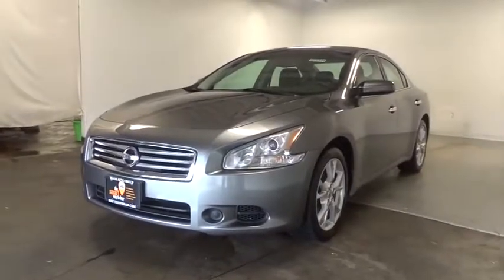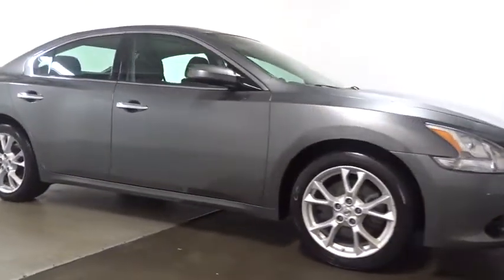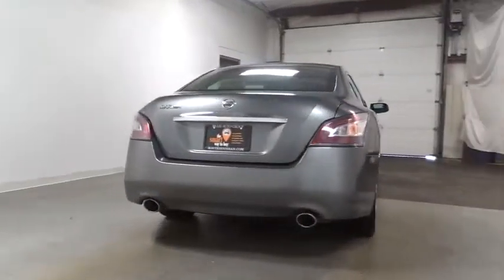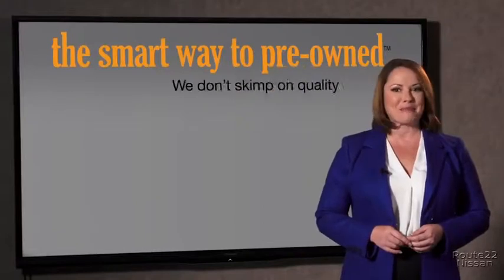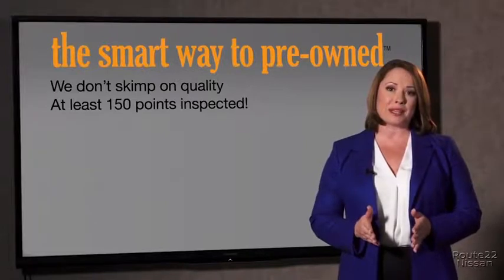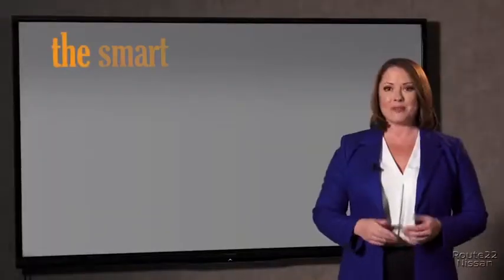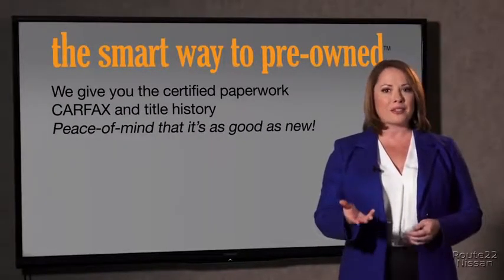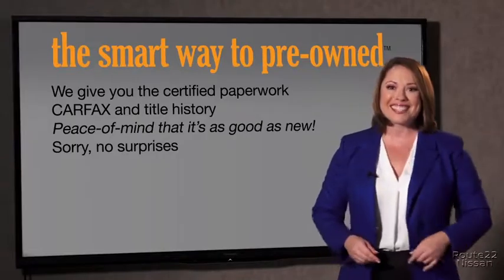2014 Nissan Maxima Hillside, Newark, Union, Elizabeth, Springfield, NJ N23344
2014 Nissan Maxima
2014 Nissan Maxima 3.5 S - Stock#: N23344 - VIN#: 1N4AA5APXEC476374

SMART WAY TO PRE-OWNED Ever wonder exactly what youre getting when purchasing a used vehicle? Its difficult to know what you're truly getting into when taking on the wheel of a pre-owned vehicle. Luckily, each of our pre-owned vehicles are put through a vigorous 150-point inspection. With the smart way to pre-owned, we include a vehicle history report as well as a title check on every pre-owned vehicle in stock. This way, you know that the vehicle you are purchasing has not been affected by circumstances such as natural disasters (i.e. Hurricane Irma/Hurricane Harvey), Odometer rollback, Factory Lemon-Law Buyback, Salvage/Rebuilds, Washed Title and road accidents. With the smart way to pre-owned, you and your passengers can feel safe in the seats of your newly-bought, pre-owned vehicle. Drive home in your new pre-owned vehicle with the knowledge you're fully backed by the CARFAX Buyback Guarantee. Very few vehicles meet the exacting standards of Certified Pre-Owned status. This Nissan Maxima 3.5 S has met those standards. Look no further, you have found exactly what you've been looking for. More information about the 2014 Nissan Maxima: The Maxima's sporty styling and spirited handling, as well as its long list of standard features, makes it a solid performer in its segment. At 290 horsepower, the standard 3.5L V6 engine in the Maxima is the most powerful in the segment, while the continuously variable transmission allows good fuel economy. This model sets itself apart with comfortable interior with easy-to-use controls, Smooth and powerful drivetrain, and lots of standard features at all trim levels Advertised prices reflects Dealer Discounts. $1,000 Route 22 Nissan Loyalty Incentive (the primary buyer must have purchased or leased a vehicle from Route 22 Nissan in the last 2 Years, and must be using that vehicle as a trade-in.)
Radio: AM/FM/CD6/MP3 Audio System -inc: 8 speakers (2 front doors, 2 rear doors, 2 front tweeters and 2 in rear parcel shelf), illuminated steering wheel-mounted audio controls, in-glass diversity antenna, 2-din display for audio, auxiliary audio input jack and Bluetooth hands-free phone system,Radio w/Seek-Scan and Clock,Compact Spare Tire Mounted Inside Under Cargo,Body-Colored Front Bumper,Clearcoat Paint,Light Tinted Glass,Body-Colored Rear Bumper,Wheels: 18 Aluminum-Alloy,Chrome Door Handles,Trunk Rear Cargo Access,Fixed Rear Window w/Defroster,Body-Colored Power Side Mirrors w/Manual Folding,Tires: P245/45R18 V-Rated AS Radial,Express Open/Close Sliding And Tilting Glass 1st Row Sunroof w/Sunshade,Front Windshield -inc: Sun Visor Strip,Fully Automatic Projector Beam Halogen Headlamps w/Delay-Off,LED Brakelights,Chrome Grille,Front License Plate Bracket,Speed Sensitive Variable Intermittent Wipers,Chrome Side Windows Trim and Black Front Windshield Trim,Steel Spare Wheel,Galvanized Steel/Aluminum Panels,Day-Night Auto-Dimming Rearview Mirror,Proximity Key For Doors And Push Button Start,Interior Trim -inc: Piano Black Instrument Panel Insert, Piano Black Door Panel Insert, Piano Black Console Insert, Chrome And Metal-Look Interior Accents,Manual Tilt/Telescoping Steering Column,Dual Zone Front Automatic Air Conditioning,Power Fuel Flap Locking Type,Engine Immobilizer,Front Center Armrest w/Storage and Rear Center Armrest,Remote Releases -Inc: Power Cargo Access,Driver Foot Rest,Valet Function,Full Floor Console w/Covered Storage, Mini Overhead Console w/Storage and 2 12V DC Power Outlets,60-40 Folding Bench Front Facing Fold Forward Seatback Rear Seat,Outside Temp Gauge,Delayed Accessory Power,Rear Cupholder,Leather Gear Shift Knob,Driver And Passenger Door Bins,Trip Computer,HVAC -inc: Underseat Ducts and Console Ducts,Power Rear Windows,Leather Steering Wheel,Power Door Locks w/Autolock Feature,Cruise Control w/Steering Wheel Controls,Cargo Space Lights,Cloth Seat Trim,Full Cloth Headliner,Front Bucket Seats -inc: 8-way power driver's seat w/manual lumbar support and 4-way power passenger's seat,2 Seatback Storage Pockets,Illuminated Locking Glove Box,Front And Rear Map Lights,Gauges -inc: Speedometer, Odometer, Engine Coolant Temp, Tachometer, Trip Odometer and Trip Computer,Air Filtration,FOB Controls -inc: Trunk/Hatch/Tailgate and Windows,Seats w/Cloth Back Material,Full Carpet Floor Covering,Perimeter Alarm,Analog Display,Power 1st Row Windows w/Driver And Passenger 1-Touch Up/Down,Fade-To-Off Interior Lighting,Front Cupholder,Vinyl Door Trim Insert,Carpet Floor Trim and